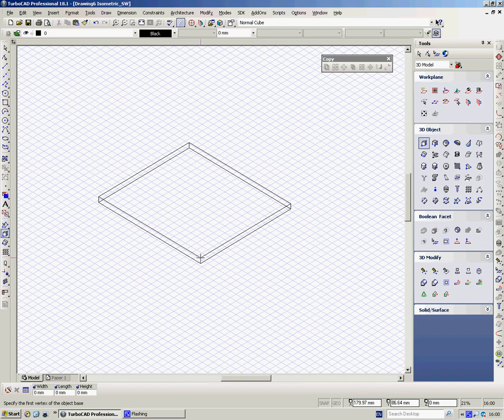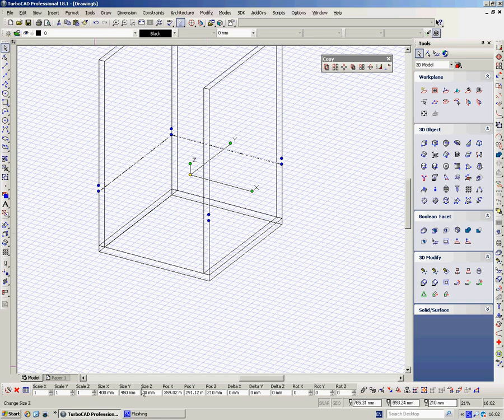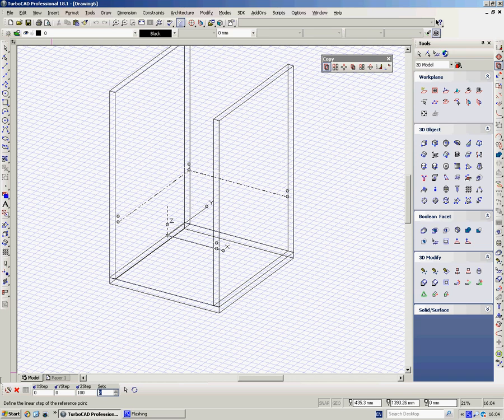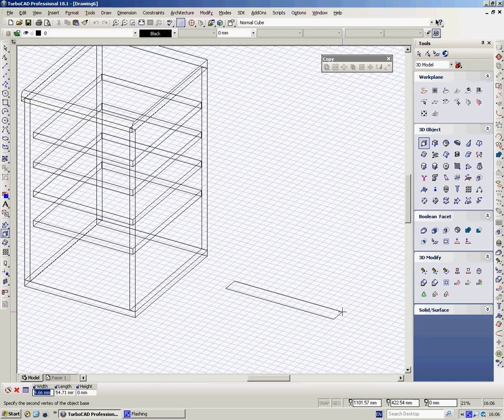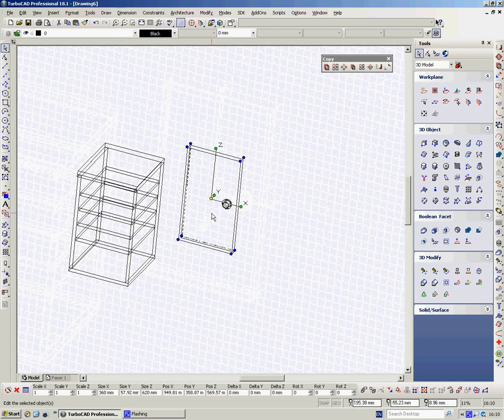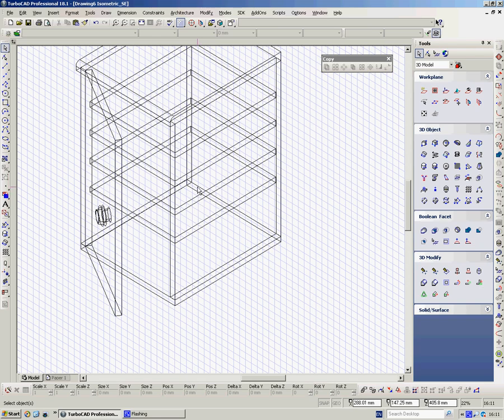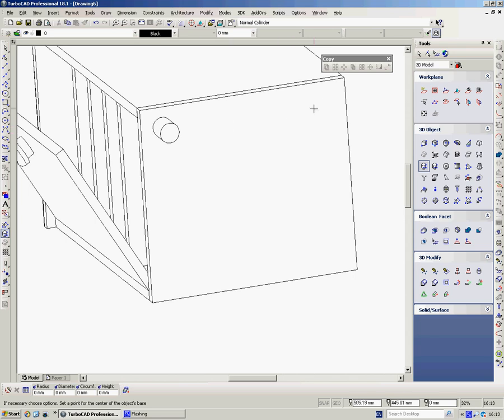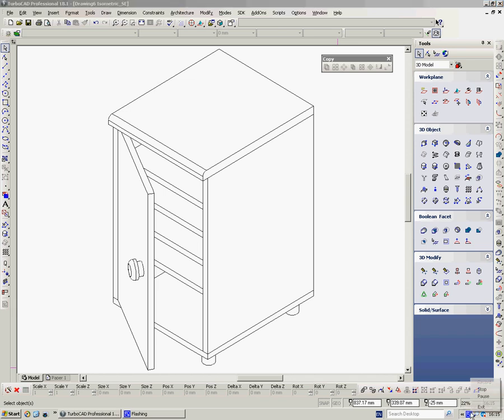TurboCAD Drawing a Kitchen Cabinet in 3D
The basics of drawing a simple cabinet in 3D.